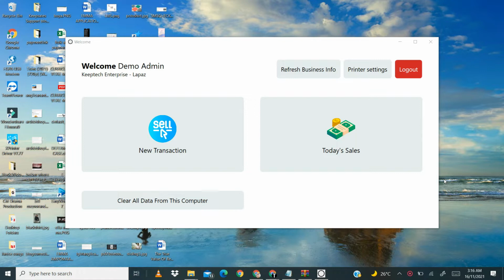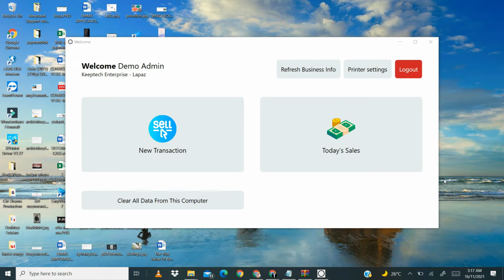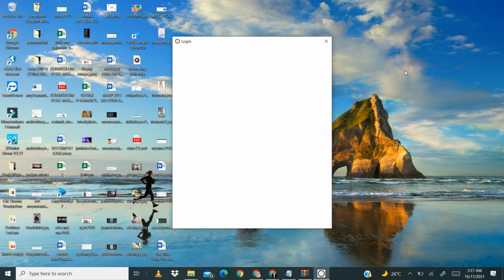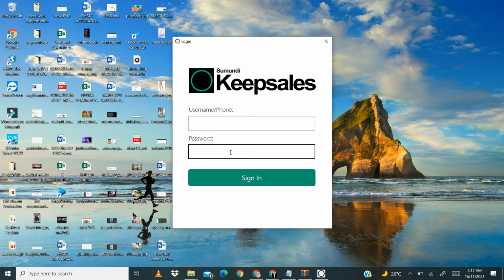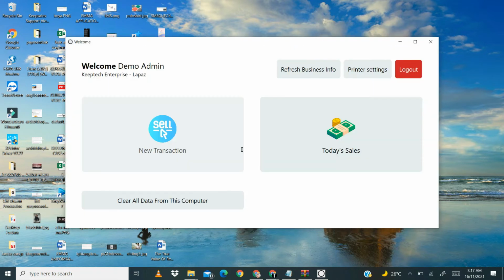Sumundi Keepsales Tutorials - P110: Logging In And Out Of Sumundi Keepsales Desktop App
This video examines the things to note when logging in and out of your accounts on Sumundi Keepsales via the desktop application.